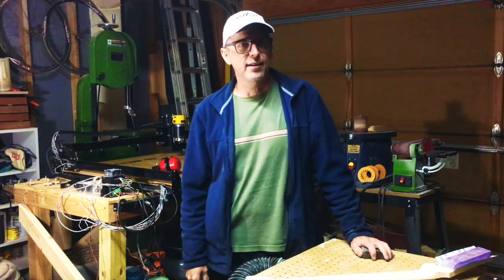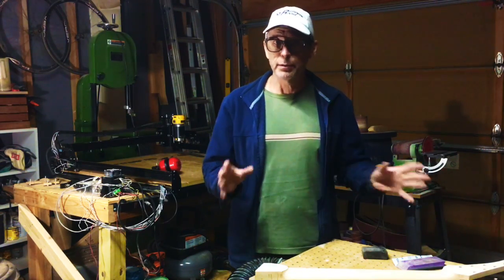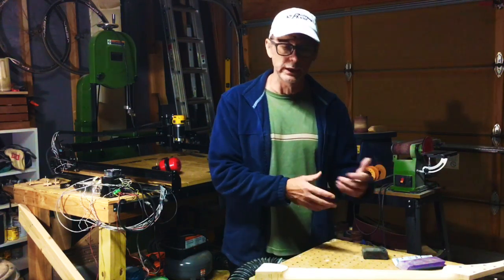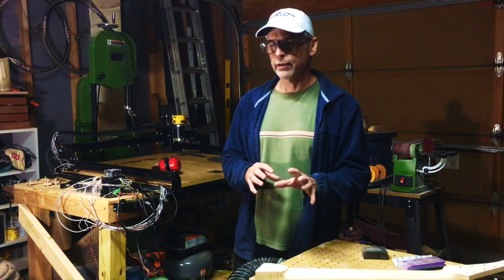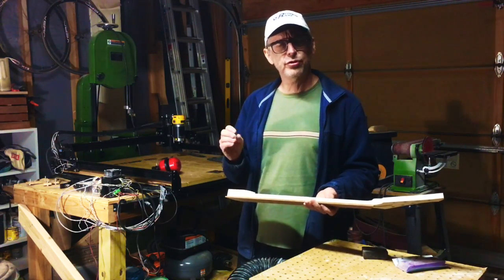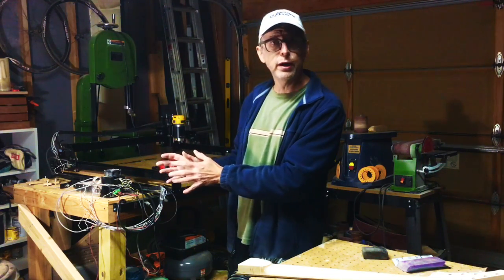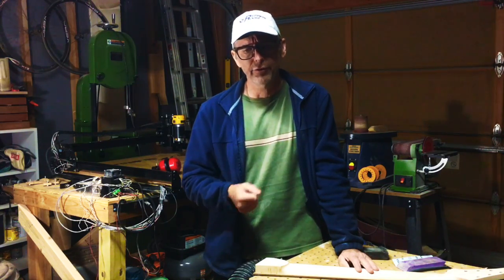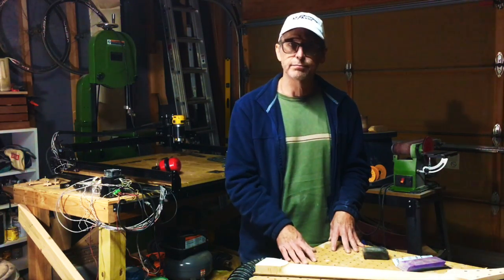Hand Building vs Power Assisted Hand Building vs CNC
In this episode of From The Luthier's Workbench, I explain my ideas about the different techniques for making a guitar and when you should consider using hand tools, power tools and CNC machines.